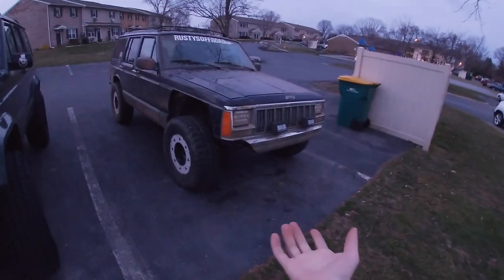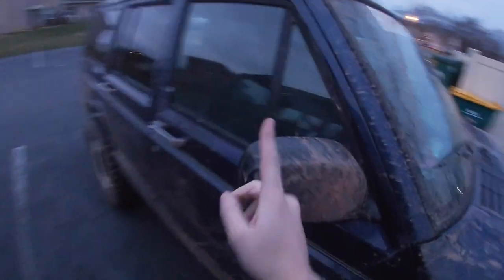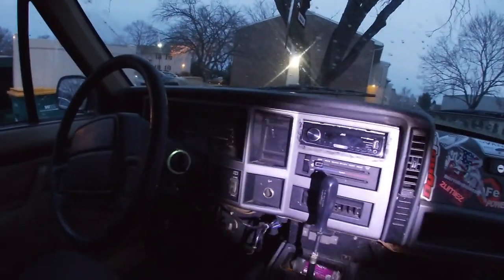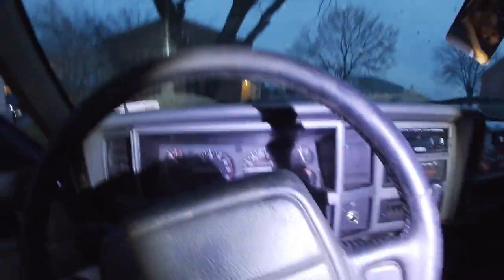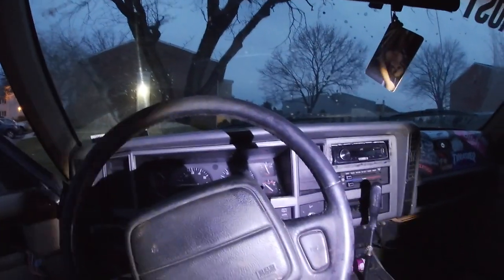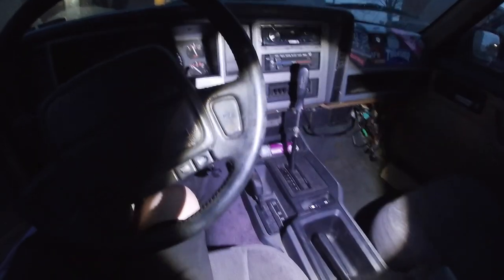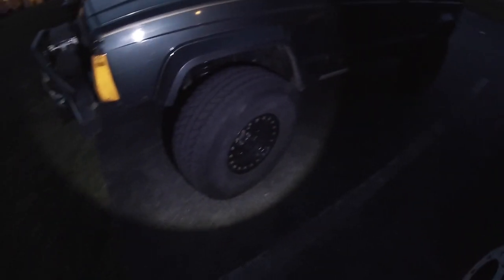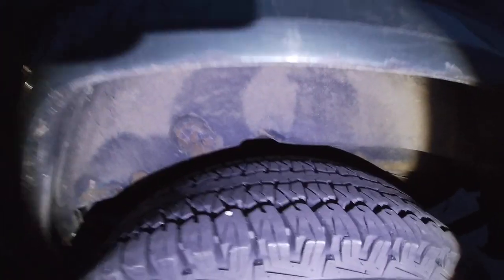The $600 Jeep Cherokee XJ I Never Talk About!! Finally A Full Tour!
Apologize this video is up so late. Took my MacBook over an hour to decide to work right and allow me to edit. I hope you guys enjoy the video!!